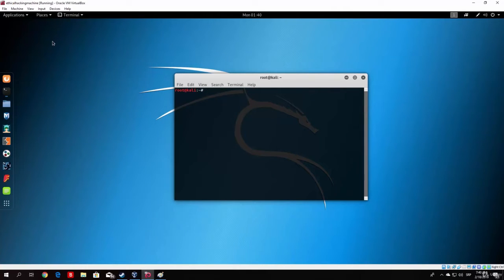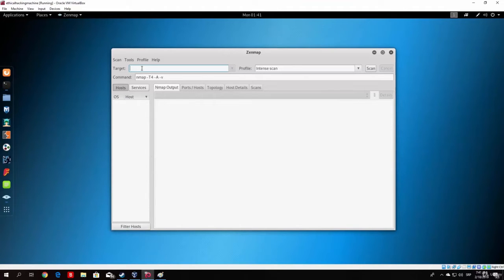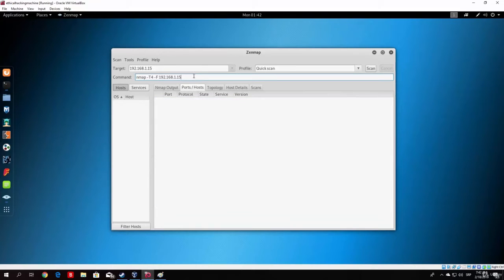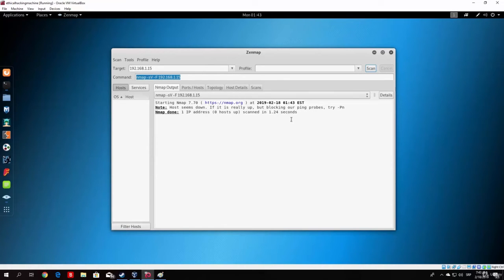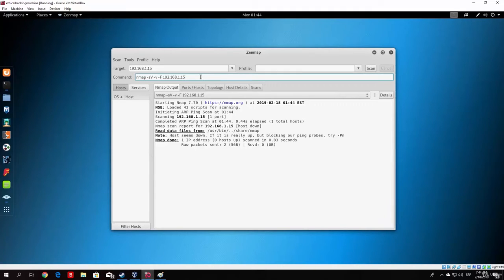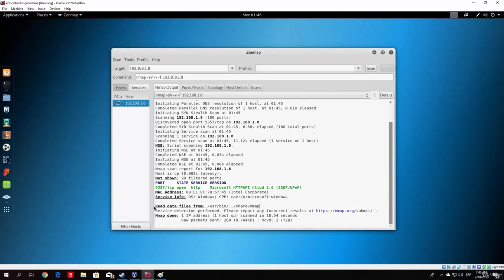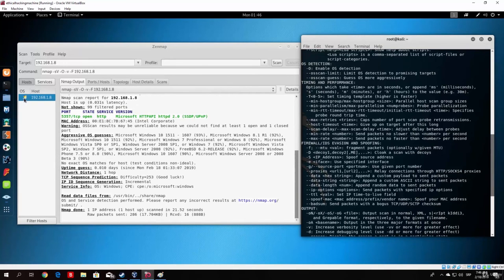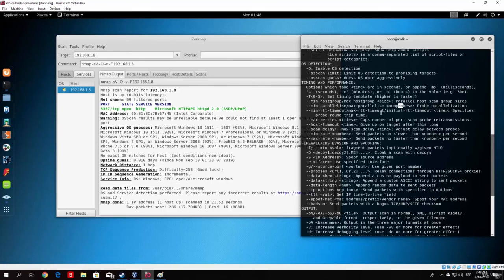Zenmap || Ethical Hacking Course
Hello everybody and welcome back to the another and Matt tutorial.

But before we continue with the command line and that I want to show you.

For those who are interested in how to use a map as a good interface.

Now we will use a program for that which is called z map which is basically the same thing as a map

just.

It has a graphical user interface.

It comes spring stored in clinic so we won't have to install it and for those of you who do not want

to use a graphical user interface and prefer to stay with the command line interface you can just keep

But for those of you who prefer the graphical interface more I will show you how to open it and use

it from there.

So first of all open up your Kleenex machine.

And then in the upper left corner you will see the arrow be the arrow next to the applications.

So just point to that arrow and you will see a bunch of things right here.

We want to go to the I believe information gathering.

Yeah it is right here.

And scroll all the way down and you will see something called Zen map.

Now the icon as you can see is some kind of an eye.

So just click on this and map it might ask you first time for the root password.

I'm not really sure but if it asks just type it here and you will be prompted with this screen which

is basically the graphical user interface for the map now how do we use this.

Well just make this not too large.

This is quite good.

Here where it is target you basically input the IP address.

So let's say for example we want to scan my laptop I will just type here at 1 92 or that 168.

That one that 15.

And as you can see while I'm typing right here on the target it is adding the same IP address into the

command and you can see right here we already have a command specified.

Now you can change the output of the command with the profile as you can see right here.

It is as intense scan if we go on down to here and types of things can for example it will change the

command for us.

And now you can see that we have the minus as an option.

If we change it once again to the quick scan it will have the minus F. option

now on the left side as you can see right here.

This is this is hosted in case we want to scan our range of hosts.

I believe they will be right here.

And the OS is the operating system running on those hosts the end that output will be the same.

It's in the command line output here.

Here we will have the ports protocol states service and virgin.

So if you want to you can do some of these options.

But let me do some of my options we will use minus F in order to scan it faster.

And basically this minus f scans top 100 ports instead of top 1000 ports.

That's why it finishes faster it's not really faster in means that it refunds can faster just cancel

less ports than the normal scan but here on the minus T four wheel type here as we say it can scan the

Virgin and red here.

Once you've specified your command whether it is this one or whether it is any other of these already

given options you just click here on the scan and it should start scanning right here as you can see

and that one I.P. address 0 hosts up it still didn't detect it.

My laptop is up it probably will just try here.

Well the upper arrow doesn't work right here.

So in order to see the results while you can just type here minus and then double V or 1 we depending

on how much information you want to see during the scan.

So we will wait for this to finish or let us just start here at once again with the minus V and we can

see right here it basically already gave us more data more information than the last scan that we just

see right here raw packets and then one I.P. entry 0 hosts up scanned.

Now let me just see it right here if my laptop is up it possibly is in that IP address I don't know

I thought it was in that one yeah it's not that one of 15 it's not one but eight.

So let us redo the skin right here and let the set the minus feet as we can see right here.

So the mind says V for diversion minus V for the information showing right here and minus f for finishing

this can fester.

So let us just click here skin once again.

And right now it should find my machine as we can see it discovered open port 5 3 5 7 DCP on my laptop

machine

and as we can see right here that is basically it now currently on my laptop I'm running Windows as

you can see right here.

Or as windows.

It doesn't specify which windows but it doesn't really matter we didn't even add the minus 0 option

for the operating system.

It shows the MAC address of my network interface on my laptop and it shows the open ports right here

and it also sits right here read data files from this path.